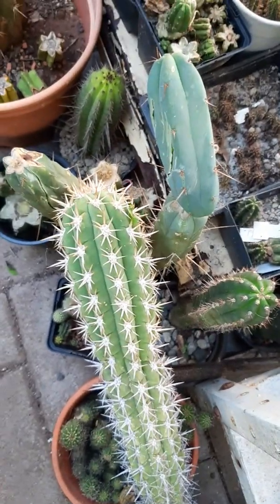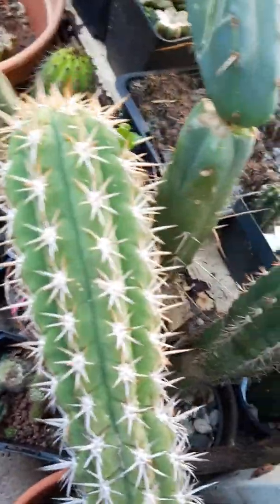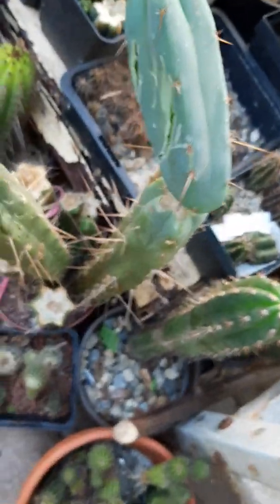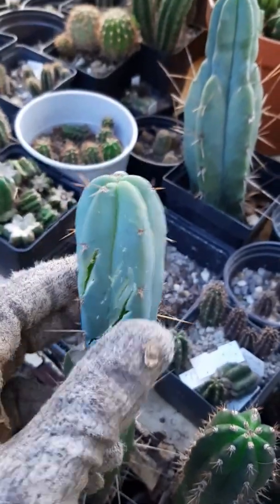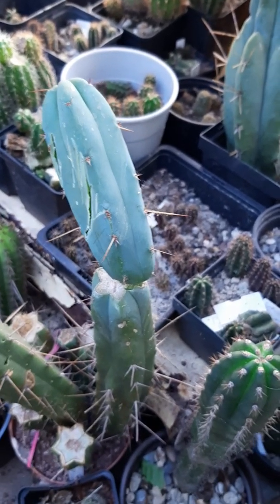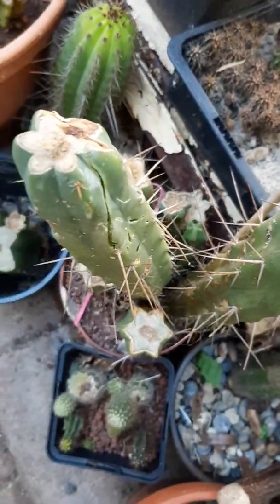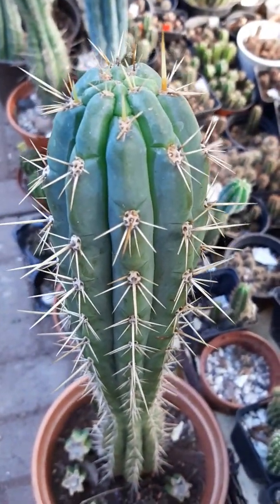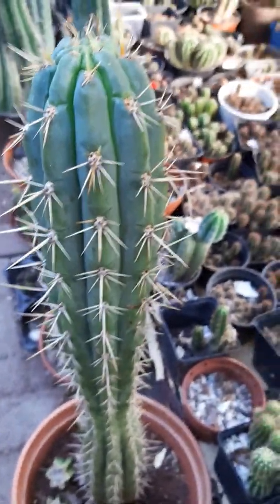Damaged Cacti: Casualties of the Storm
In this video I show some of the damaged cacti that were injured during the last storm. It knocked over various larger plants in the greenhouse, and they took down other plants in the effect.